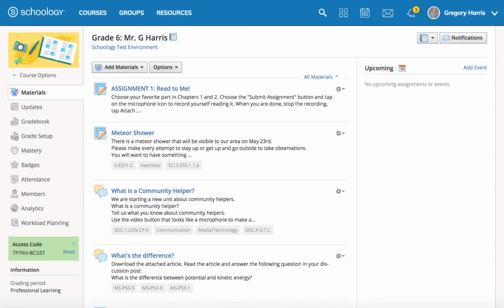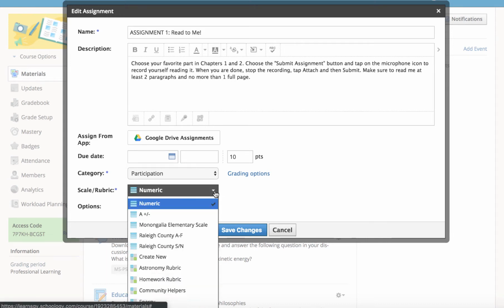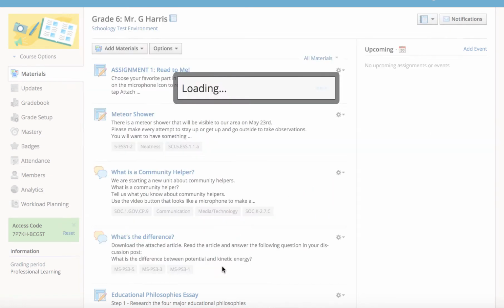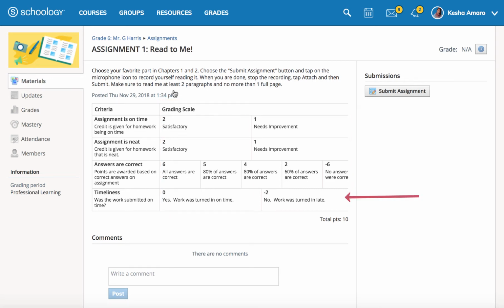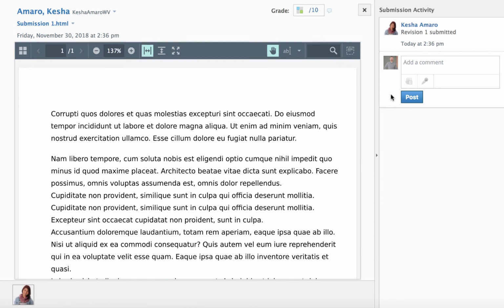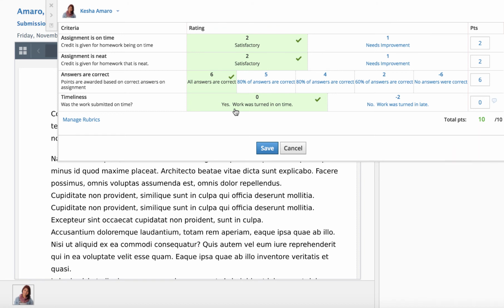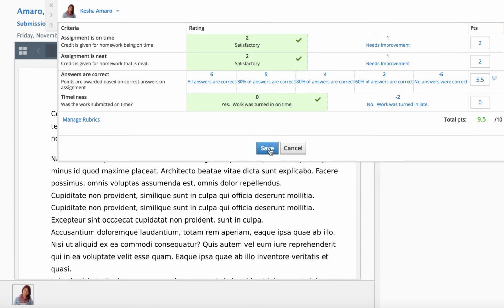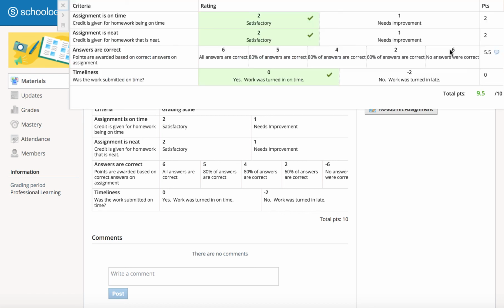Schoology Rubric Workflow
How do teachers attach rubrics to course materials and grade student materials? What do rubrics look like to students?